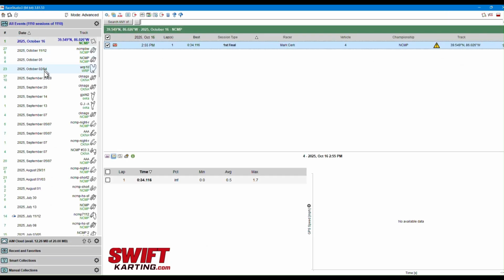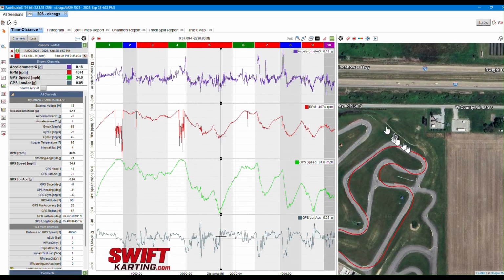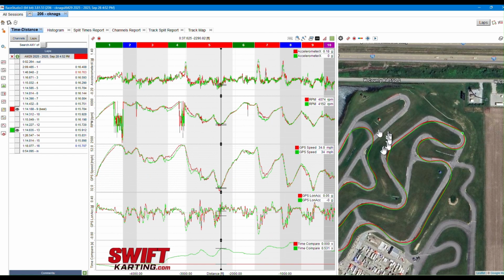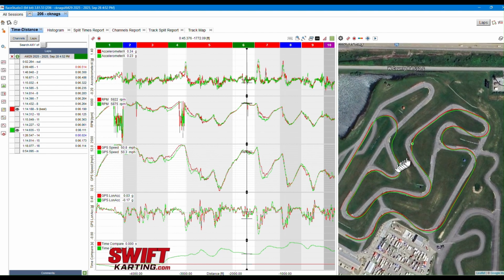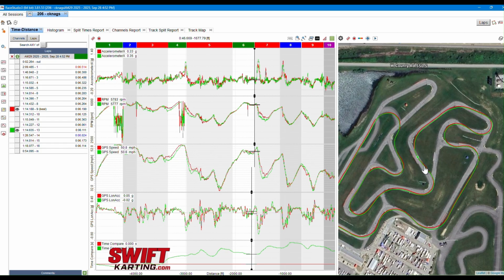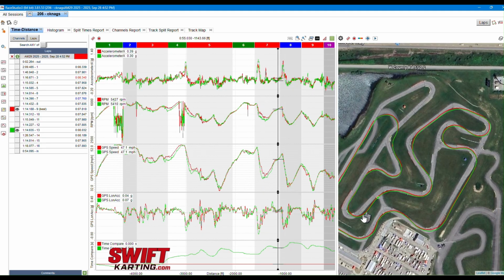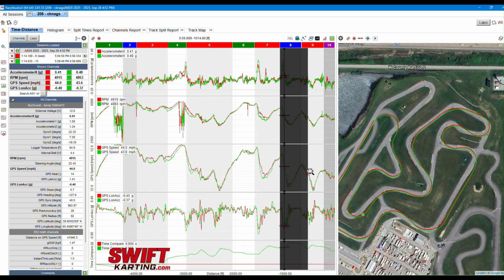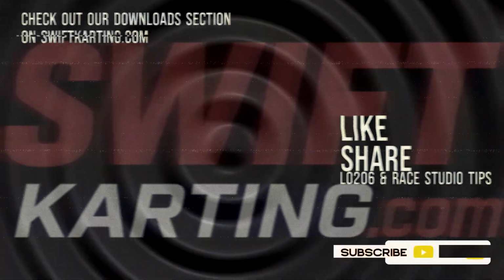Find Driving Mistakes with Race Studio 3 - LO206 Karting Data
Learn how to use the Track Map with multiple driers or laps in Race Studio 3. Quick and easy overlap two sessions or laps or driers to find driving mistakes in just a few clicks. This guide shows you how to compare fast and slow laps, follow the cursor through each corner, and match map position with speed, throttle, brake, and lateral G. This simple method lets you see where time is gained or lost, how your line changes from lap to lap, and which driving habits need attention. Ideal for karting, sim racing, and track day drivers who want fast improvement using real data. This quick guide shows how to use the Track Map in Race Studio 3 to spot driving mistakes fast. You will see how to click on the driven line, jump through each corner, and match your position on track with speed, throttle, brake, and lateral G. In just a few seconds the video shows the difference between a fast lap and a slow lap and how to read each corner for lost time. Simple, clear, and perfect for beginners who want fast improvement.